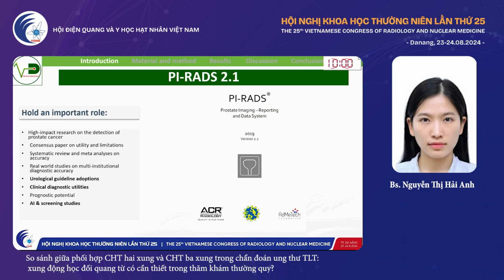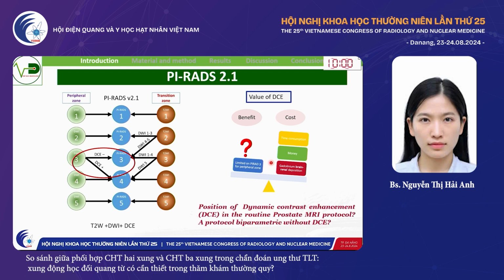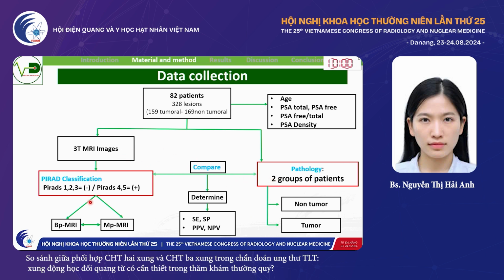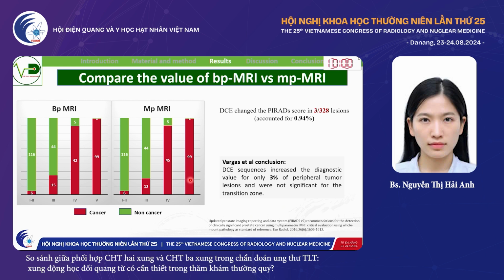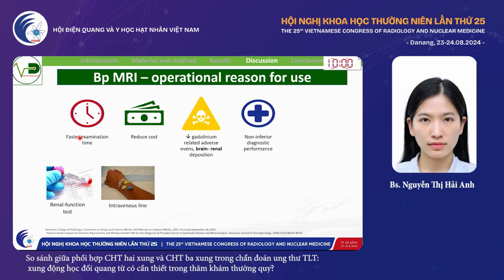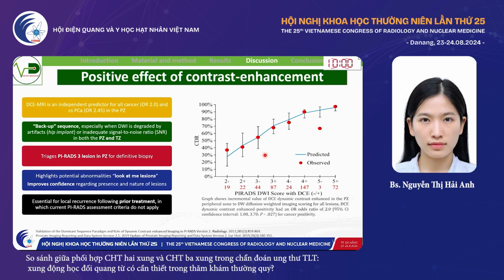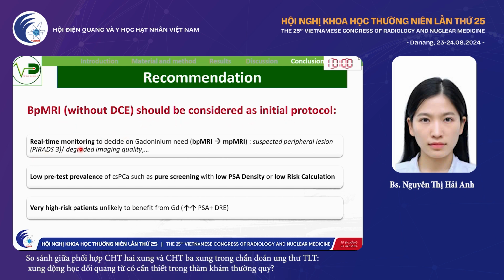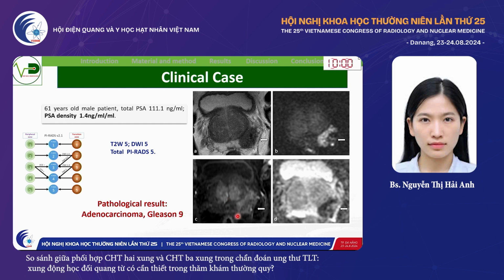[VSRNM 2024] Báo cáo khoa học trẻ (Tiếng Anh) - Bs Nguyễn Thị Hải Anh